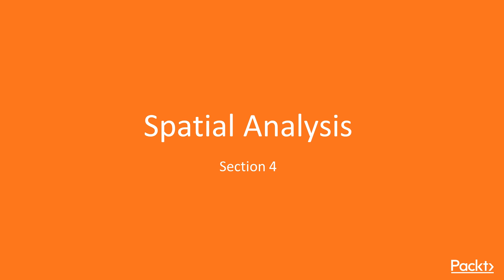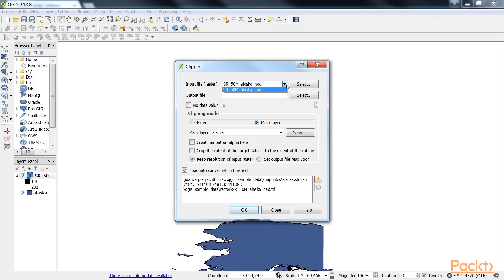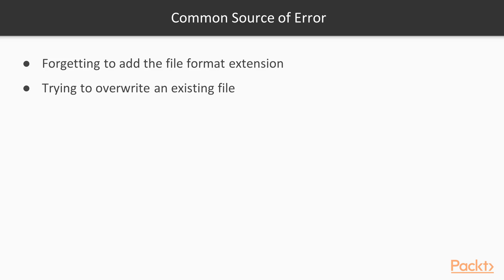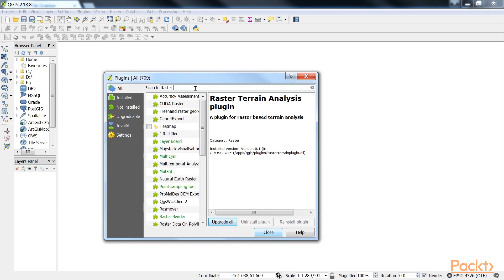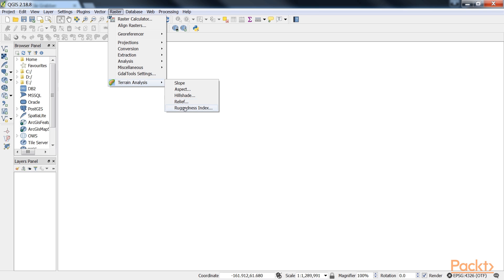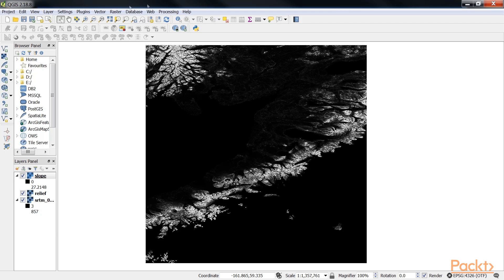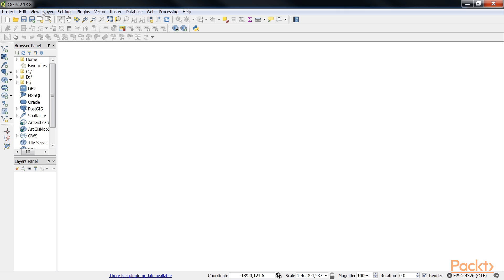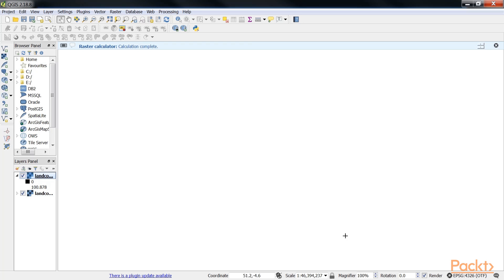Getting started with QGIS : Spatial Analysis | packtpub.com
This section will walk you through raster processing and analyses tasks such as clipping and terrain analysis. Then we’ll cover converting between raster and vector formats before we continue with common vector geoprocessing tasks, such as generating heatmaps and calculating area shares within a region. Finally, we will finish the section with exercises in automating geoprocessing workflows using the QGIS Processing modeler and leveraging the power of spatial databases for analysis.
• Analyzing Raster Data
• Combining Raster and Vector Data
• Vector and Raster Analysis with Processing
• More on Vector and Raster Analysis with Processing
• Leveraging the Power of Spatial Databases